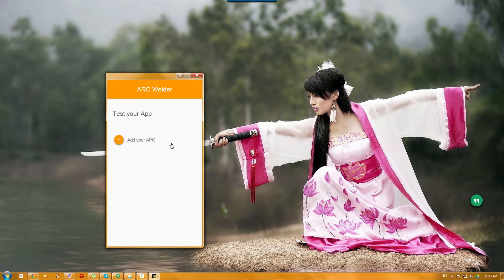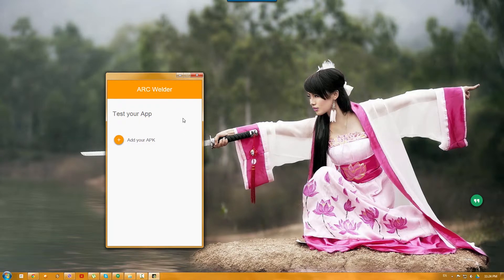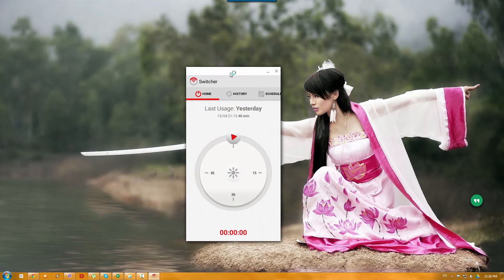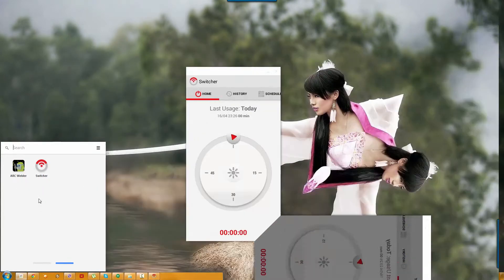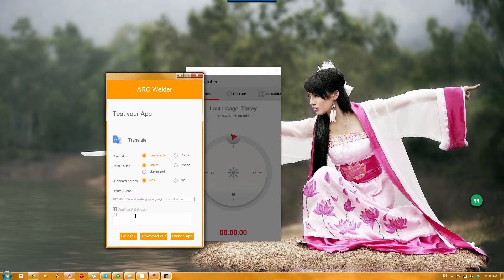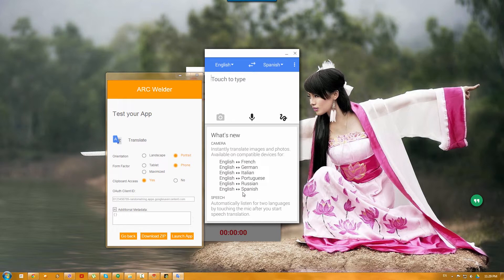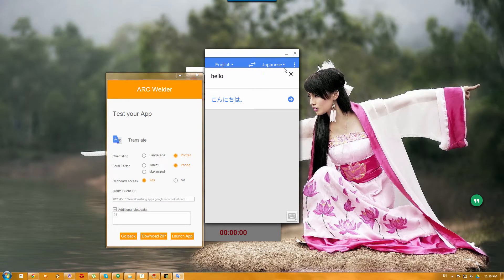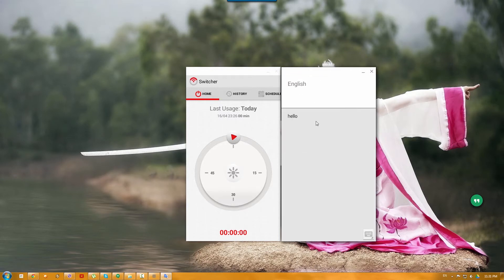How to run Android apps natively on PC